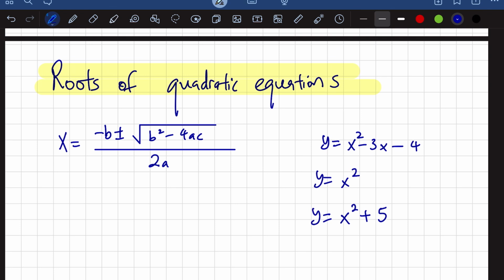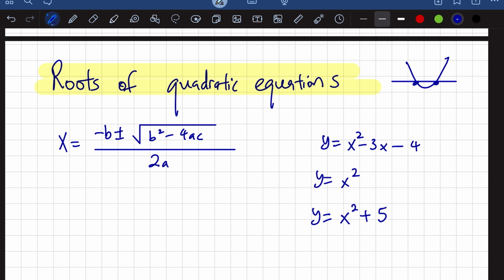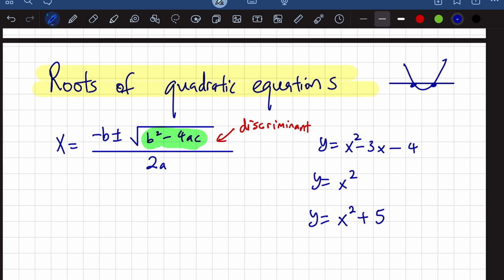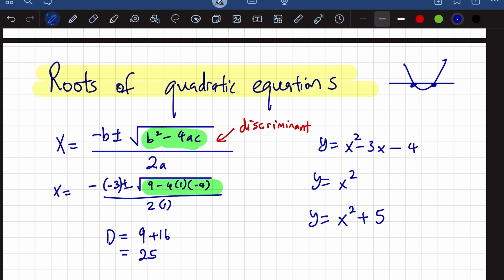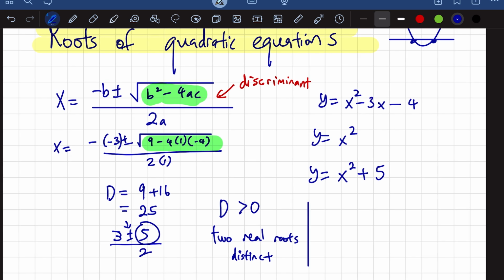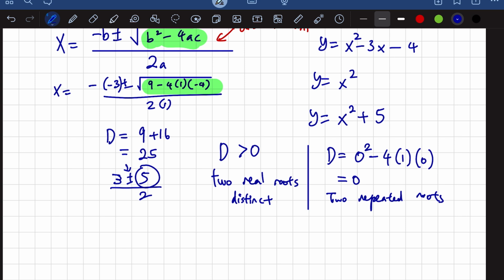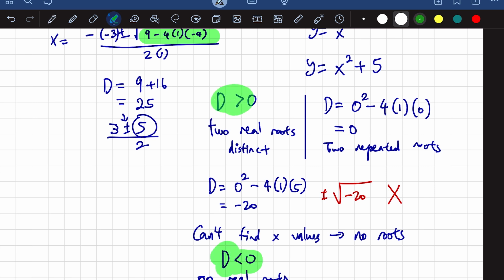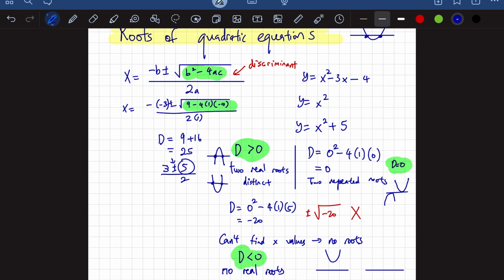Roots of quadratics equations (Discriminant)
🎓 The Discriminant Decoded | CIE 0606 Additional Mathematics 🎓

Welcome back to class with Mr. Musa – your trusted guide through the world of algebra and analysis, where we don’t just solve math problems — we understand them.

In today’s session, we’re diving deep into one of the most insightful parts of the quadratic formula: the discriminant. This tiny expression – b^2- 4ac packs a powerful punch. It doesn’t just help us solve equations; it tells us what kind of solutions we can expect before we even begin solving. Now that’s mathematical foresight.

🧠 What you'll learn in this lesson:
✔️ What the discriminant is and where it comes from
✔️ How to interpret it to determine the nature of roots

🔍 Why is the discriminant so powerful?
Because it gives you a window into the soul of a quadratic. Real roots or imaginary? One solution or two? Tangent or intersecting? Just glance at the discriminant, and you’ve got your answer. And when paired with graphing or curve sketching, it becomes a vital tool for explaining and predicting graph behavior.

📚 CIE 0606 Topic Reference:
– Algebra: Quadratic Formula and the Discriminant
– Graphs: Nature of Roots and Intersection with the x-axis
– Problem Solving: Linking Algebraic and Graphical Representations

Whether you’re prepping for your next test or sharpening your understanding ahead of your final exams, this lesson is your ticket to mastering discriminants with clarity and confidence.

Share the video with your classmates — because math is better when we learn it together.